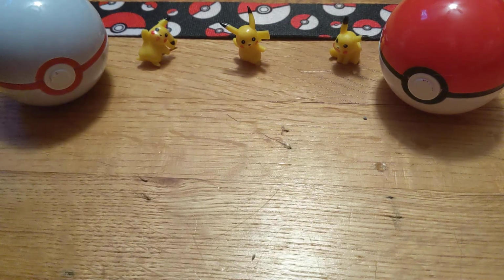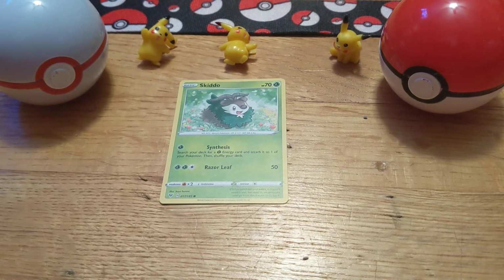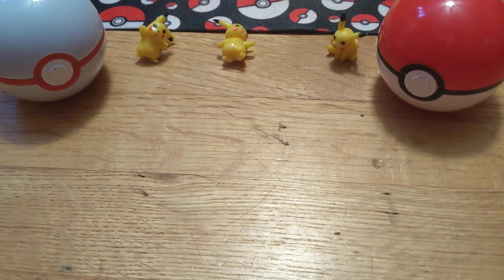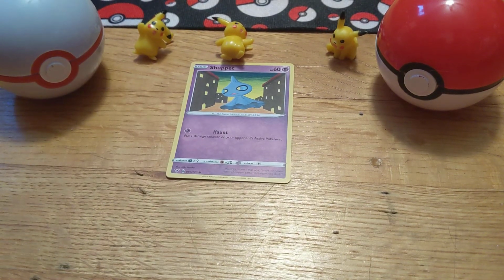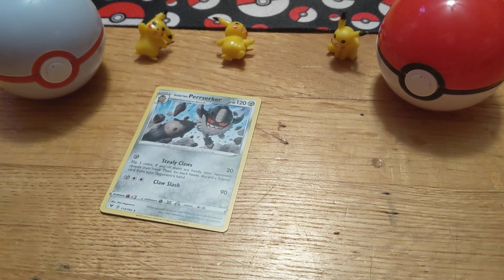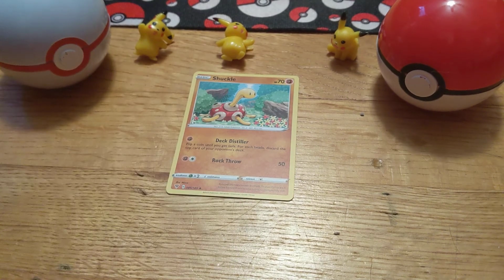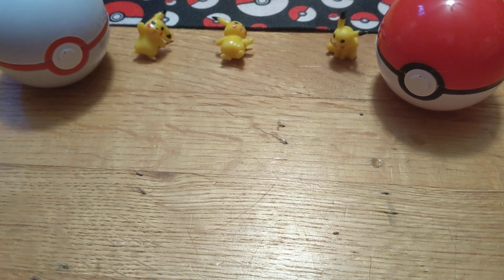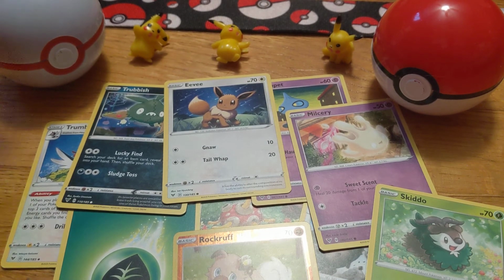Pokemon Card Pulls - Episode 9 Vivid Voltage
Welcome back Gman Master Gaming Fans!! Happy Friday!! Here we are at the end of our trek through the Vivid Voltage series! Who knows what we will find today! As you may know, today marks the epic release of the new expansion Evolving Skies, so hopefully we will be able to unbox some of those packs next week. Hope to see you there! Don't forget to like, share, and subscribe if you haven't already, and make sure you have your notifications turned on so you can be alerted as soon as new Gman Master Gaming videos are released!